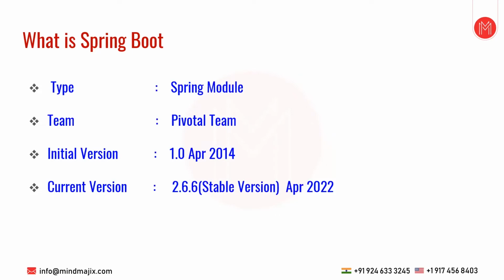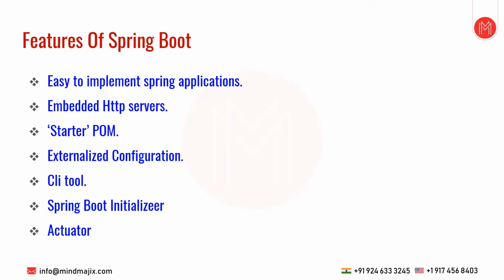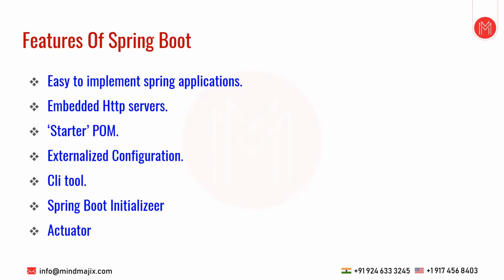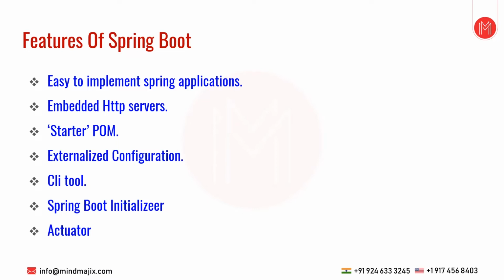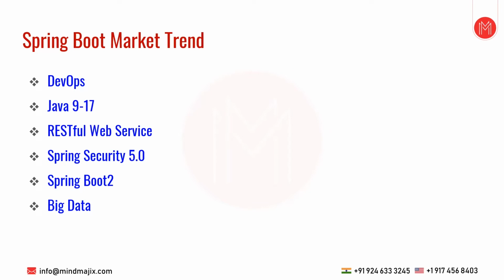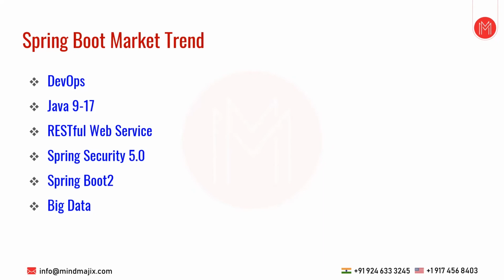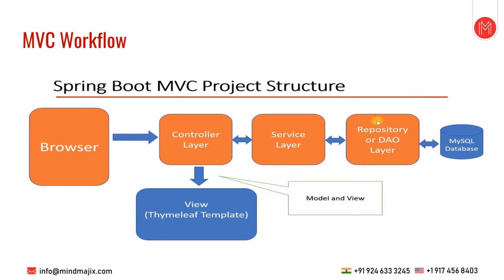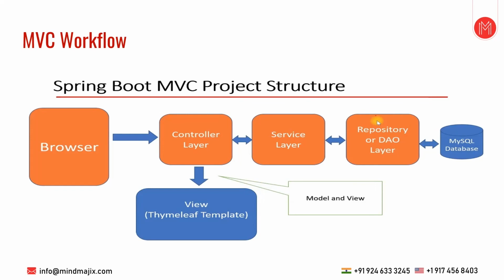What is Spring Boot? | Spring Boot Tutorial Session 1 | MindMajix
This MindMajix video on Spring Boot will help you know in detail about what is spring boot, its features, applications, CLI Tool etc. Spring Boot is a way to ease the creation of a stand-alone application with zero or minimal configurations. It is basically an approach to build applications based on the Spring framework with minimal configuration. Spring Boot makes it easy for the creation of production-grade, spring-powered services, and applications with minimum confusion.

0:00:00 Introduction to Mindmajix
0:00:27 AGENDA
0:01:11 What is Spring Boot
0:06:01 Problems With Springs
0:09:04 Features of Spring Boot
0:09:27 Easy to implement spring applications
0:10:24 Embedded Http servers
0:10:54 Starter' POM
0:15:18 Externalized Configuration
0:20:04 Spring Boot Cli tool
0:21:48 Spring Boot Initializer
0:24:17 Spring Boot Actuator
0:27:07 Why Do We Need Spring Boot
0:31:24 Spring Boot Market Trend
0:33:02 Devops
0:34:03 Java 9-17
0:35:11 RESTful Web Service
0:36:47 Spring Security 5.0
0:37:30 Spring Boot2
0:37:30 Big Data
0:39:24 Spring Boot MVC Project Structure

🟢 About Spring Boot Training

Learn how to get started with Spring Boot 2.0 with a job-ready training program from MindMajix. The course offers hands-on experience with Spring Boot and its major features, including Spring Initializer, application development, Actuator, auto-configuration, testing, GraphQL integration, and more. Participants will learn to build, containerize, and run Spring Boot web apps and work on multiple projects to fill business-critical needs. Upon completion of this online Spring Boot Training, students will possess enough skills to build real-time enterprise-ready apps from development to deployment using Spring Boot.

🔑 Key Features:

👉 24/7 Support.
👉 Real-life Projects.
👉 Get Certified.